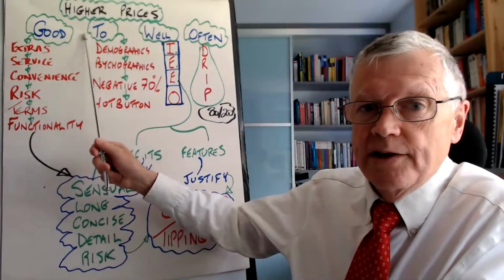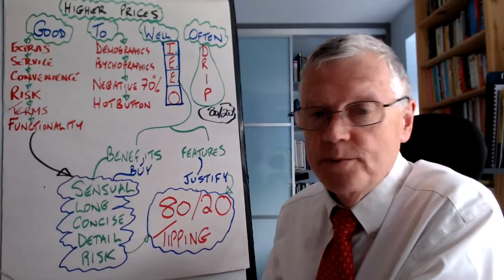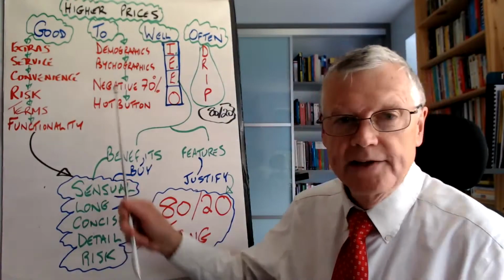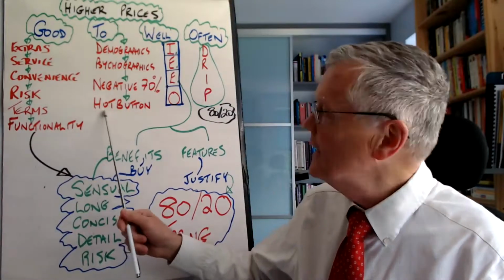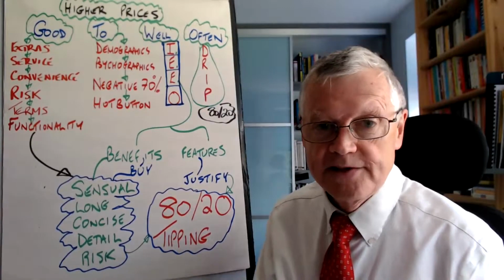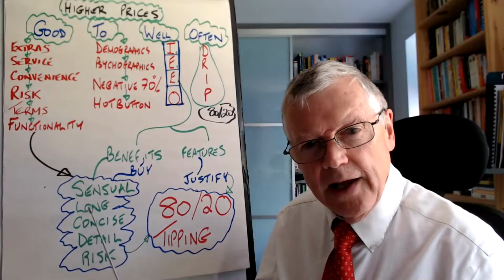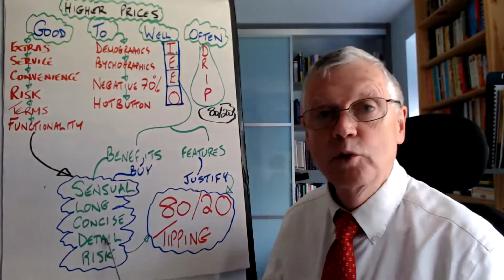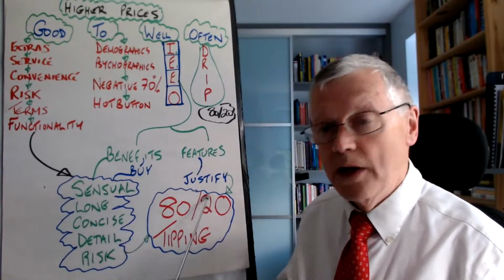Four Ways To Double Your Turnover In 180 Days